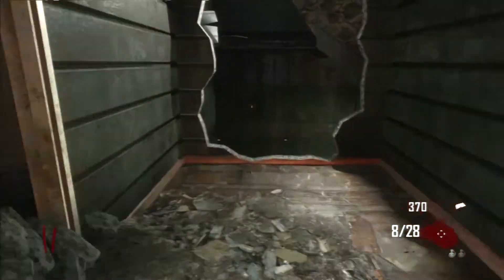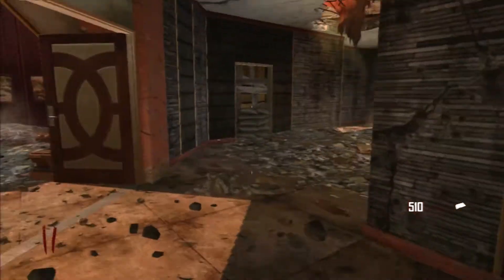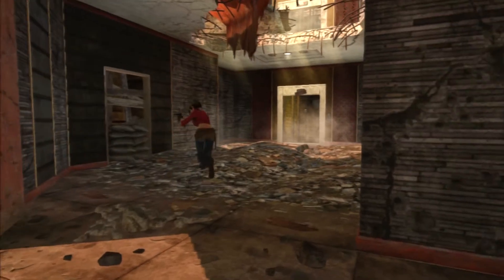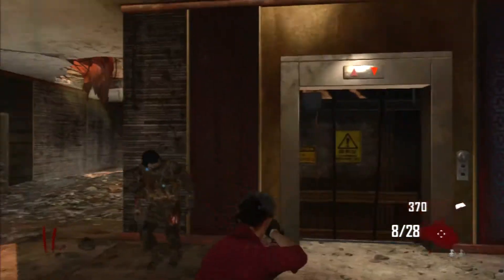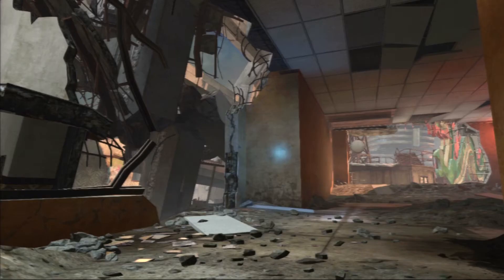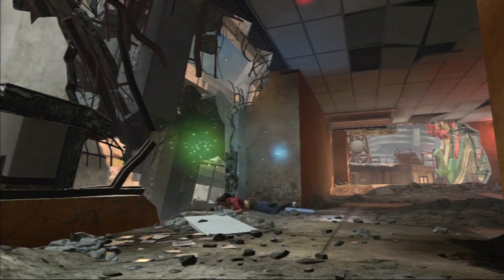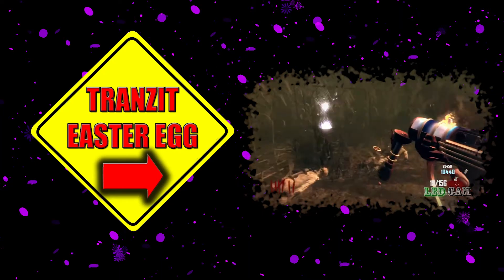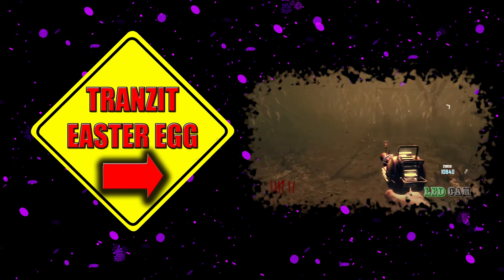Tutorial: Super Juggernog | Black Ops II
After you see that green light flash, it will take 4 zombie hits to take you down as you now have SUPER JUGGERNOG! If this doesn't work the first time, try it again you may need to do it up to 3 times.

If you enjoyed this video please smack that like button on the ass and tell it to get you a drink!!!